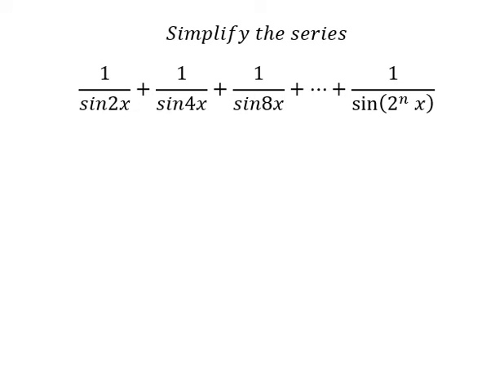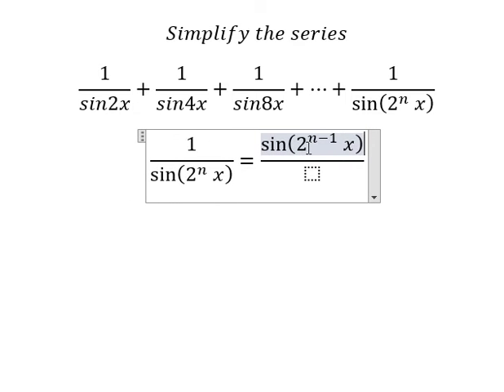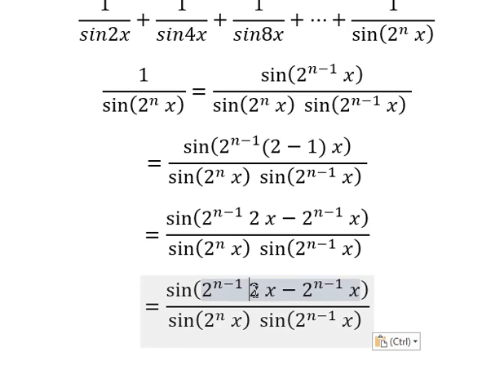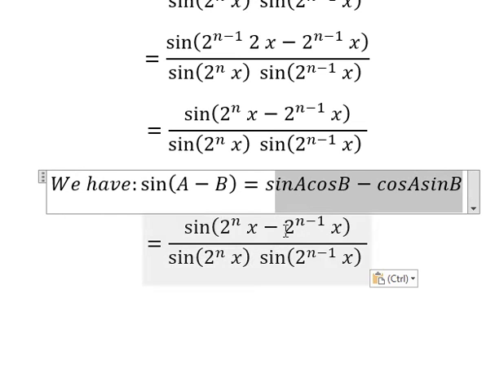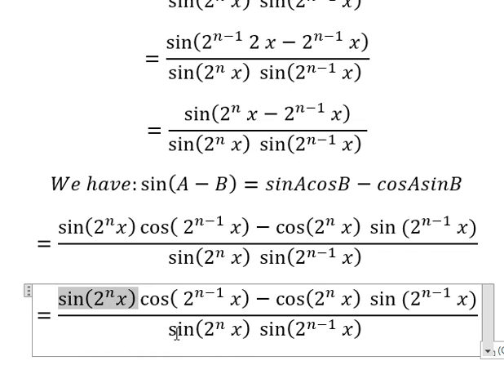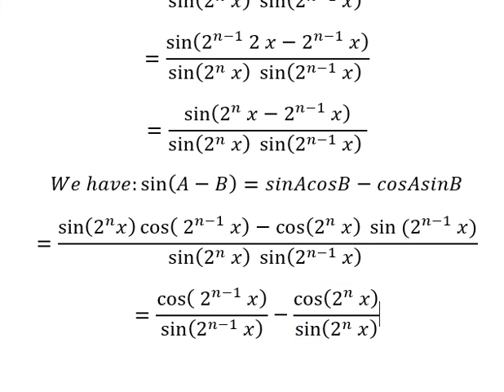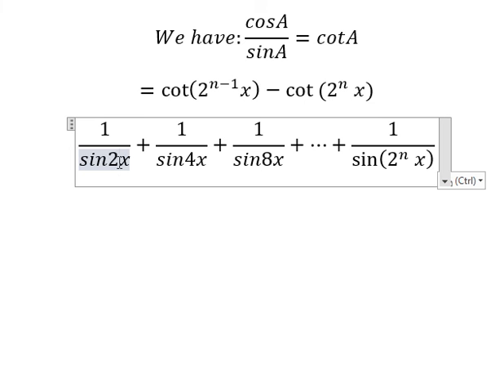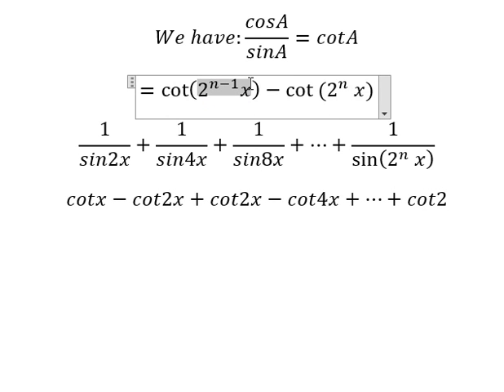Calculus Help: Simplify the series 1/sin2x+1/sin4x+1/sin8x+⋯+1/sin⁡(2^n x)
Here is the technique to solve this question and how to simplify the series in here